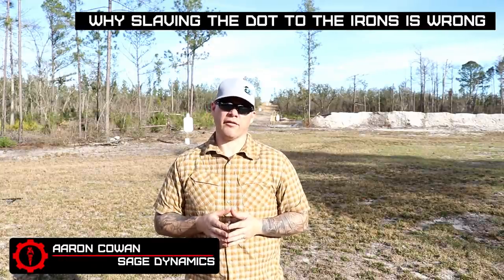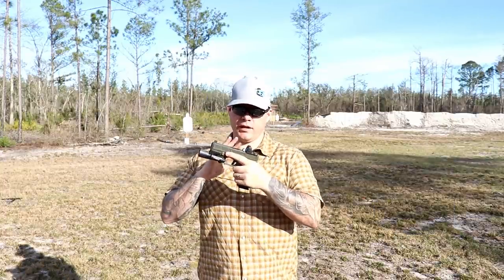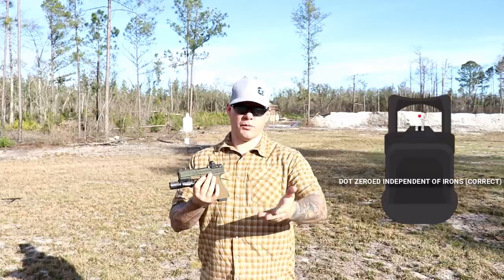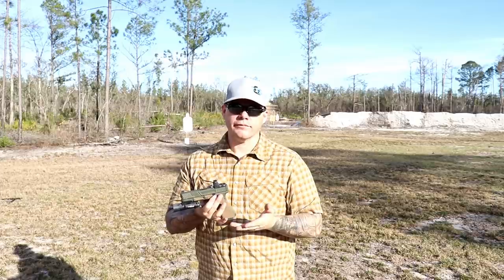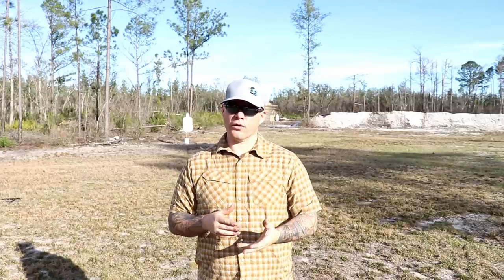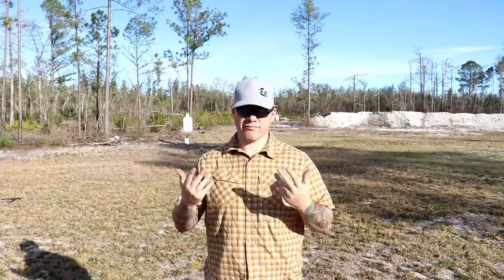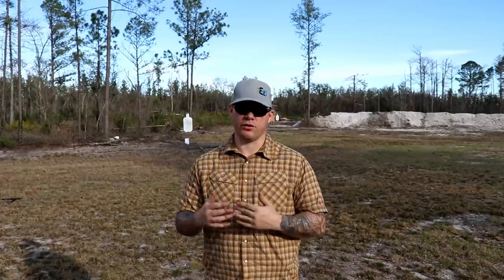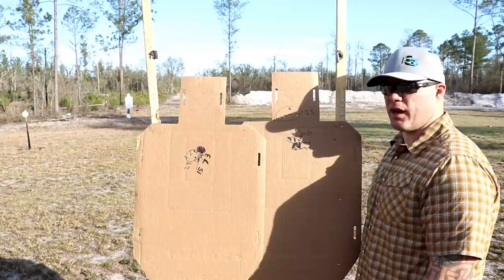Why Slaving the Dot to the Irons is Wrong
In this video, Aaron discusses why indexing or "slaving" your MRDS dot to irons on the handgun is not a proper zero.